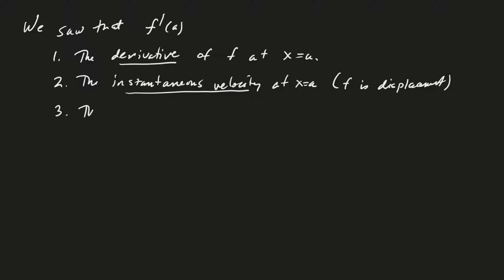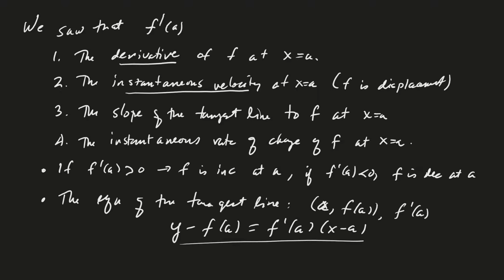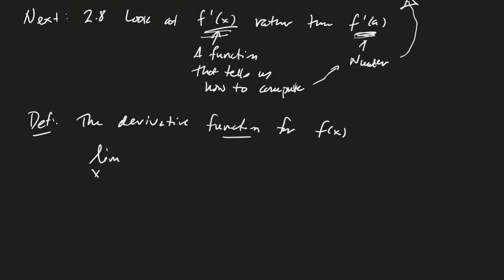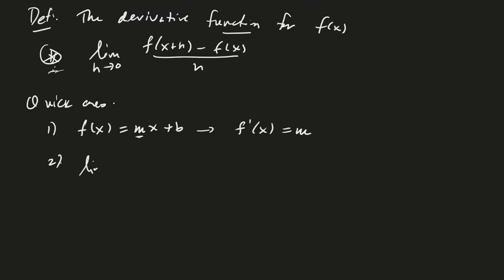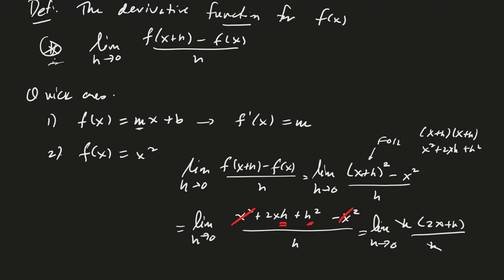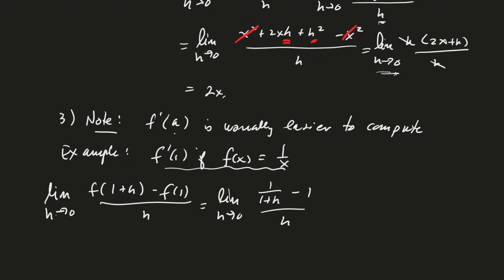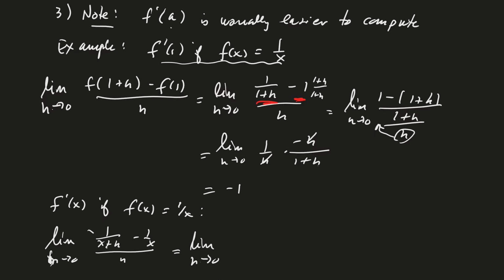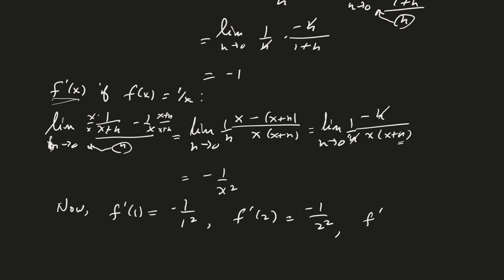Math 125 Section 2.8 Differentiability and Graphs Part 1 of 4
In this section, we look at the derivative as a function (rather than as a number), define differentiability, and look at the derivative graphically.  Part 1 of 4.